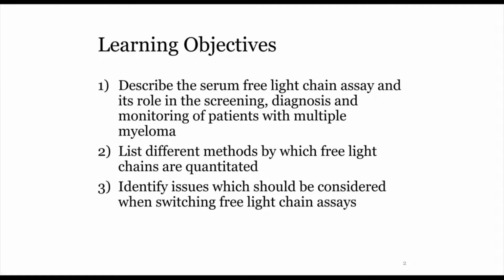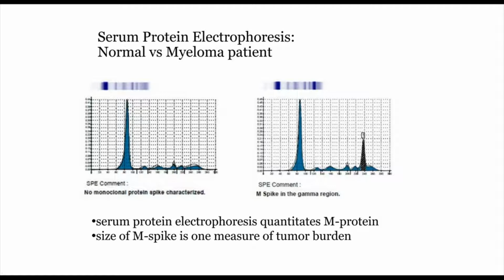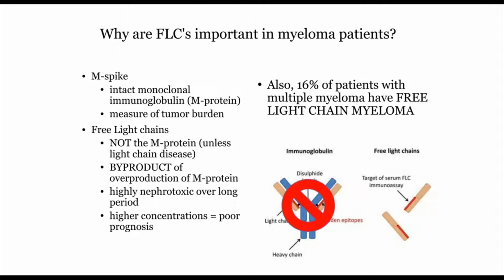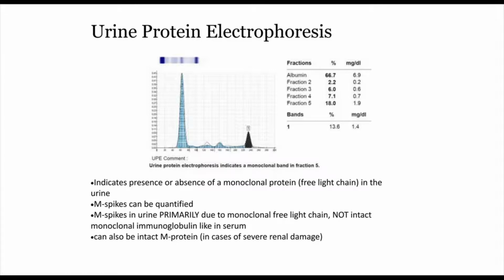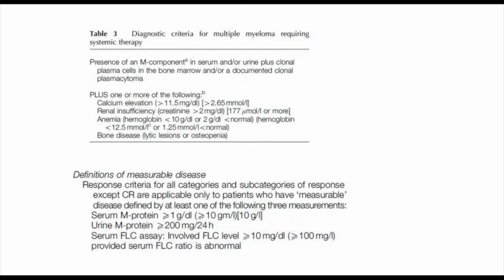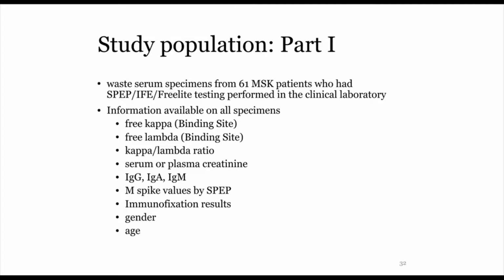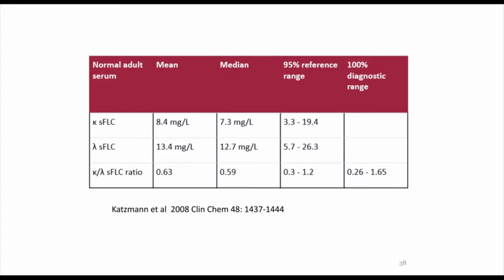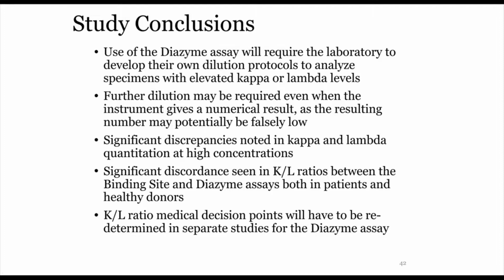Quantitation of free light chains in serum and the need for standardization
Presented By:
Dr. Kazunori Murata

Speaker Biography:
Dr. Kazunori Murata received his PhD from the Johns Hopkins University and completed his fellowship at Mayo Clinic. He is board certified in Clinical Chemistry. Currently, Dr. Murata is an Attending Clinical Chemist in the Department of Laboratory Medicine at Memorial Sloan Kettering Cancer Center. As laboratory director, Dr. Murata is responsible for the management and oversight of the clinical chemistry laboratories and consults with clinicians in selecting appropriate tests and interpreting the results of these tests.
Dr. Murata's research interests are focused on novel biomarkers of disease. Significant amount of his time is dedicated to the development and validation of new diagnostic assays and to conducting clinical research to evaluate the diagnostic utility of these tests with the goal of bringing new tests from the research bench into routine clinical use.

Webinar Abstract:
The analysis of serum free light chains (FLC) is now standard of care in the screening, diagnosis, and monitoring of patients suspected of/having multiple myeloma (MM) or other monoclonal gammopathies (MG). Recently, a new FLC immunoassay has become available from Diazyme. The objectives of our study were to analytically validate the Diazyme assay and to determine clinical interchangeability of two different FLC assays in patients with MG and in a presumed healthy population.

Earn PACE Credits:
1. Make sure you're a registered member of LabRoots
2.